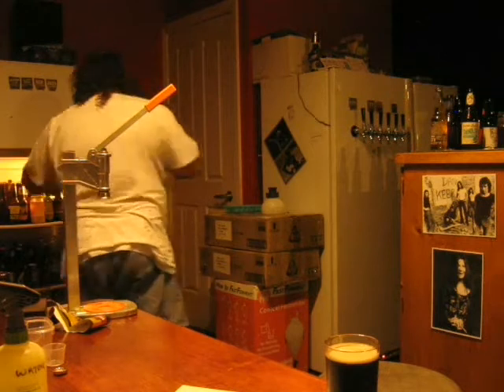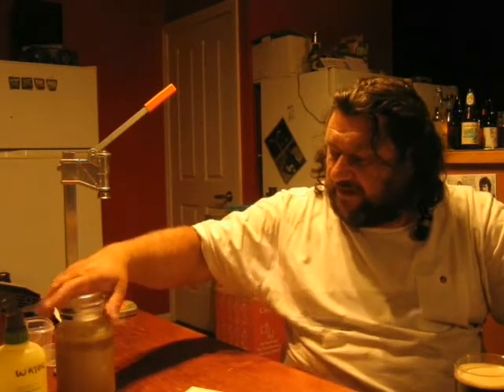Fast fermenting lager.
I put down a brew on a Friday night, unusual for me. Summer Lager which I will ferment with a Quick Ferment process. Starting at lagers temps, 9° I will raise the temp 1° a day till 18°, then return to 0° for a cold crash before bottling. Target time frame is 18 days from brew to bottle. I use a slurry of WLP940 and W34/70. Will be tastings in the near future.